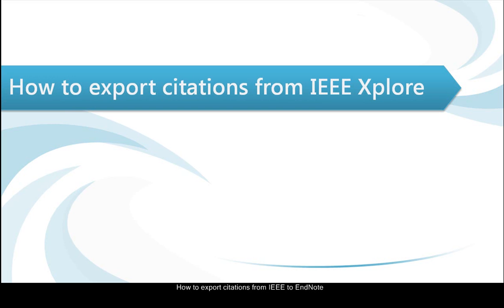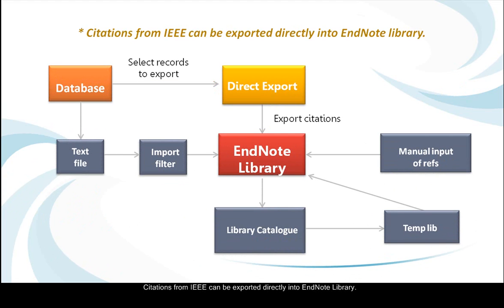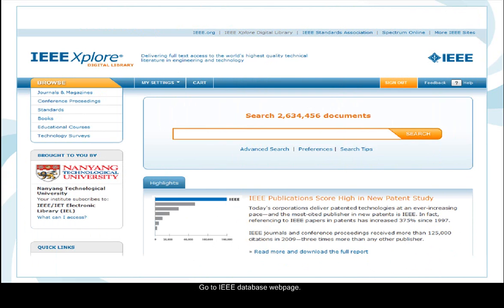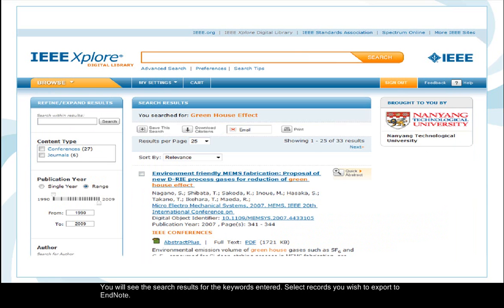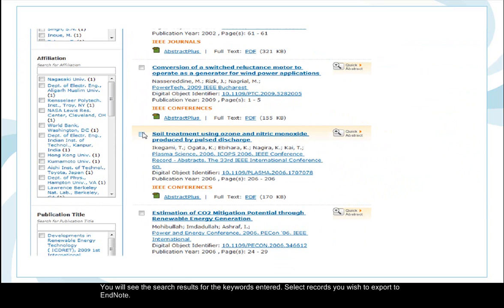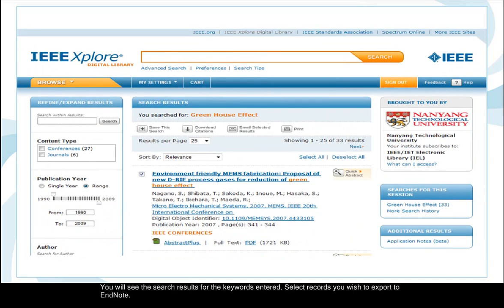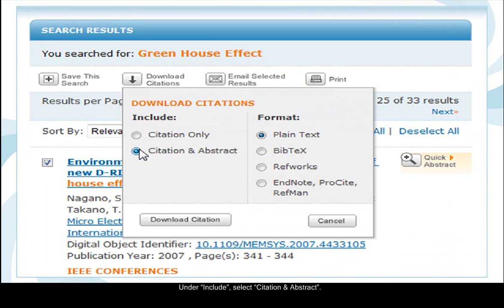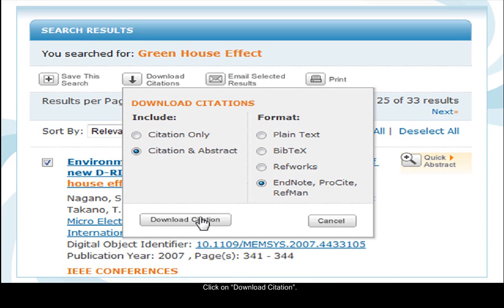EndNote: Direct export from IEEE Xplore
How to export citations from IEEE Xplore to your EndNote library.